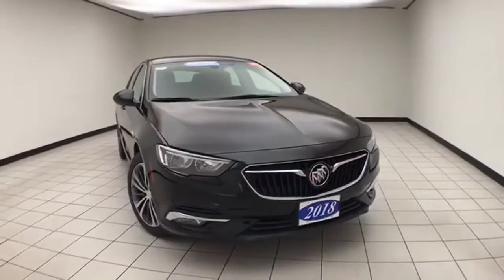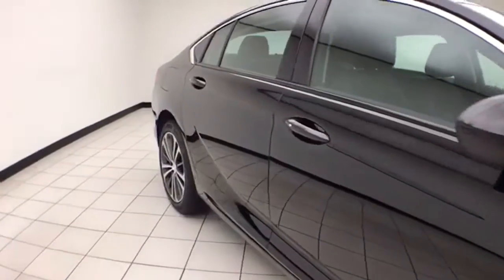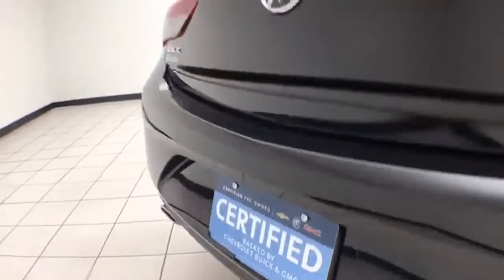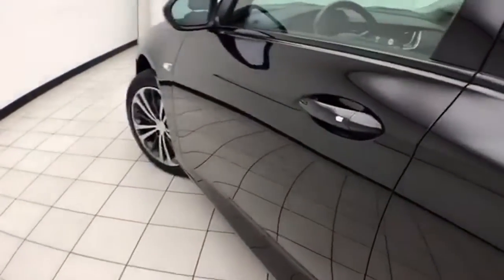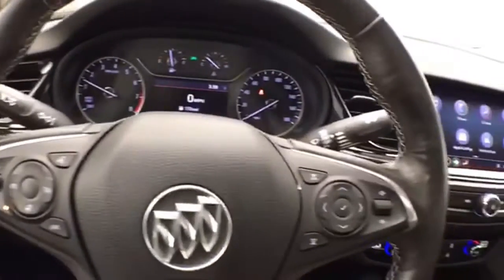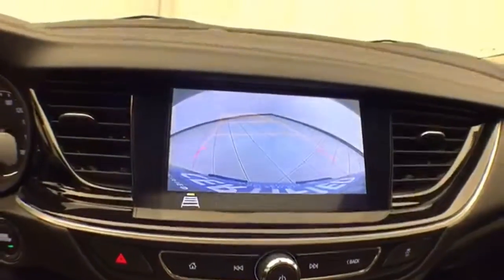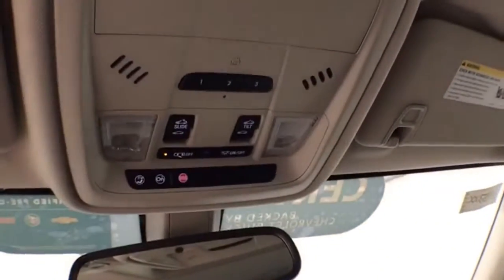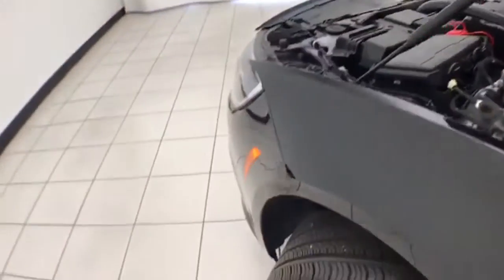Certified 2018 Buick Regal Sportback WISCONSIN, WI Z9953XX - SOLD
Year: 2018
Make: Buick
Model: Regal Sportback
Trim: Preferred II
Engine: 4 Cyl. 2.0L
Transmission: Automatic
Color: Ebony Twilight Metallic
Interior: Ebony
Mileage: 13768
Stock #: Z9953XX
VIN: W04GM6SX7J1146711
Ebony Twilight Metallic 2018 Buick Regal Preferred Accident Free History, 2 Sets of Keys, 7-Speaker Audio System Feature, 8-Way Power Driver Seat Adjuster w/Recline, Automatic temperature control, Exterior Parking Camera Rear, Heated steering wheel, Power driver seat, Power Tilt-Sliding Moonroof w/Sunshade, Radio: AM/FM Stereo w/8 Color Touch Screen (DISC), SiriusXM Satellite Radio. Certified. Buick Certified Pre-Owned Details: * Roadside Assistance * Warranty Deductible: $0 * Limited Warranty: 12 Month/12,000 Mile (whichever comes first) from certified purchase date * Vehicle History * Powertrain Limited Warranty: 72 Month/100,000 Mile (whichever comes first) from original in-service date * 24 months/24,000 miles (whichever comes first) CPO Scheduled Maintenance Plan and 3 days/150 miles (whichever comes first) Vehicle Exchange Program * Transferable Warranty * 172 Point Inspection22/32 City/Highway MPGThree dealerships two locations, one goal to be your dealer! At Sheboygan Chevrolet Chrysler, we walk it, with pride! Our Sales personnel are non-commissioned, which means we pay their wages, not you! Sheboygan Chevrolet Buick GMC Cadillac in Sheboygan, WI, also serving Green Bay, Wausau, Madison, WI and Milwaukee, Appleton, WI, is proud to be an automotive leader in our area. Since opening our doors, Sheboygan Chevrolet Buick GMC Cadillac has kept a firm commitment to our customers. We offer a wide selection of vehicles, and hope to make the car buying process as quick and hassle free as possible.Reviews: * More rear seat room than before; should include a number of new technological features. Source: Edmunds

Address:
3400 South Business Drive